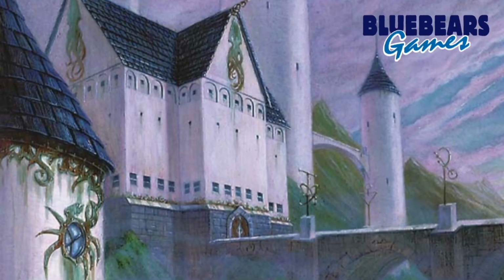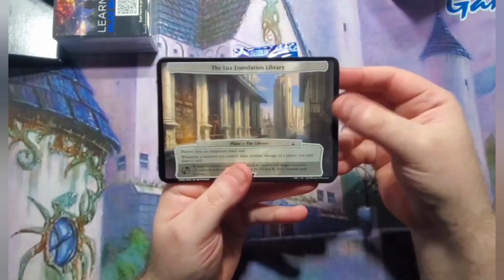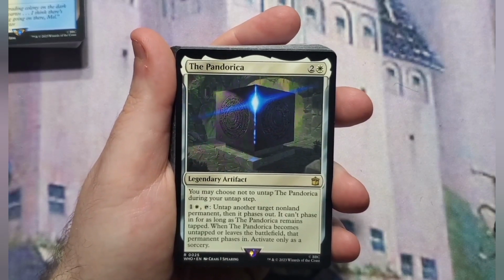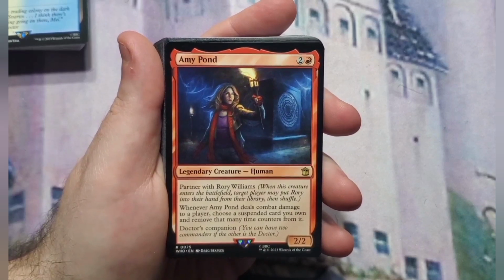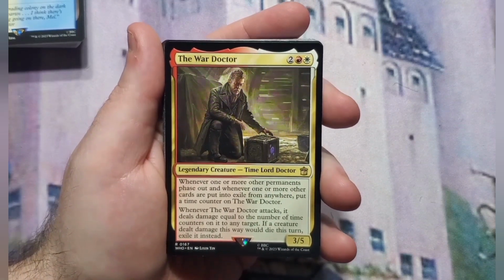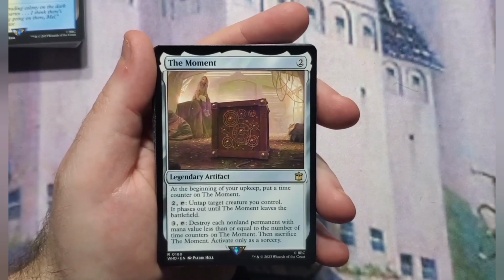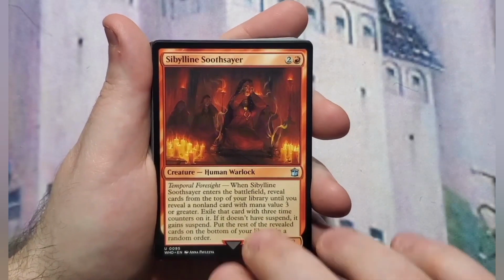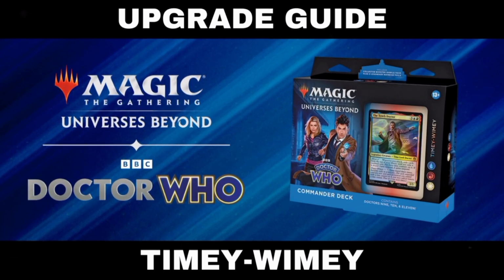Timey-Wimey | Magic the Gathering Universes Beyond Doctor Who Commander precon unboxing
In today's video I will be unboxing the Timey Wimey Universes Beyond Doctor Who Commander precon. This deck suggests using The Tenth Doctor paired with Rose Tyler as the generals and it appears to follow some type of theme involving the suspend mechanic and time counters going by what the Commander and the companion do. Watch as I open the box and see exactly what was included and then tomorrow join me again as I show some upgrade options for the deck. Enjoy and I will see you tomorrow!

-share any of my content on your socials and/or

-super thanks
-channel memberships
-decks you may see on the channel directly from me on the bluebears games facebook
and/or

Anything you can do to help support my small channel is greatly appreciated and I hank you for it.